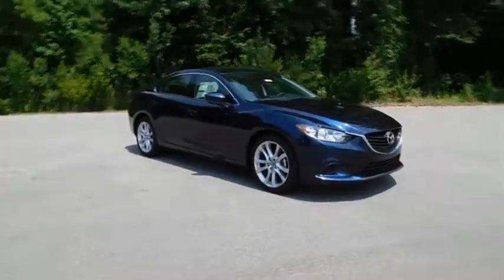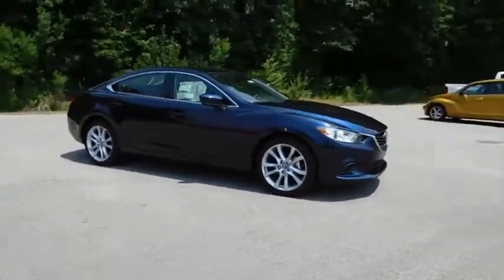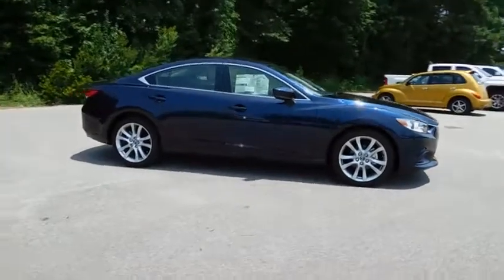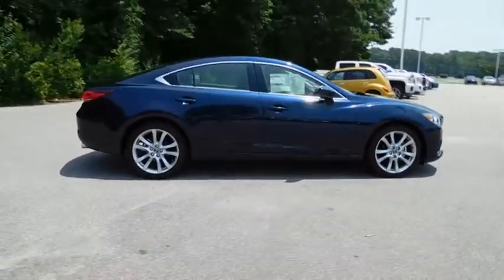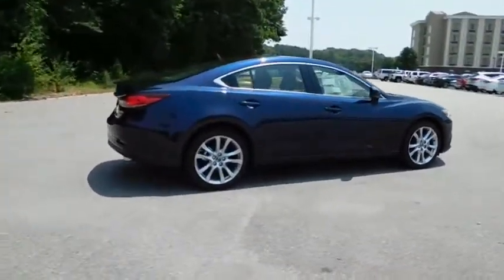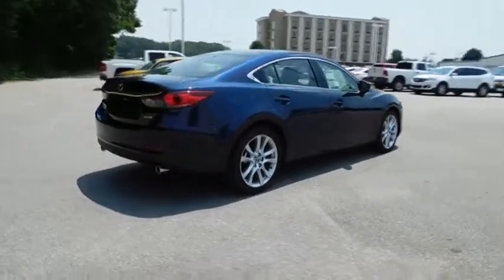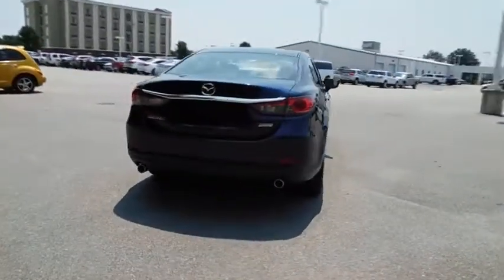2017 Mazda Mazda6 Wilson, Rocky Mount, Raleigh, Wake Forest, Zebulon, NC 13194M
2017 Mazda Mazda6